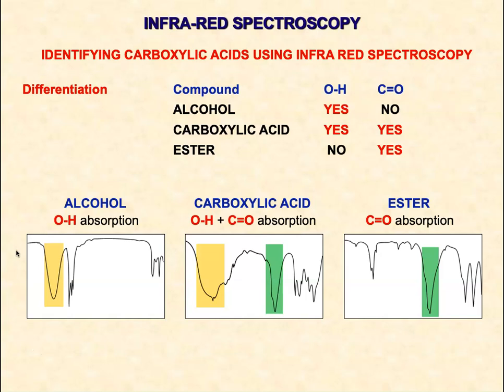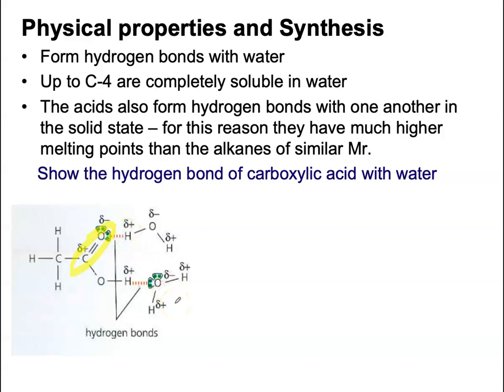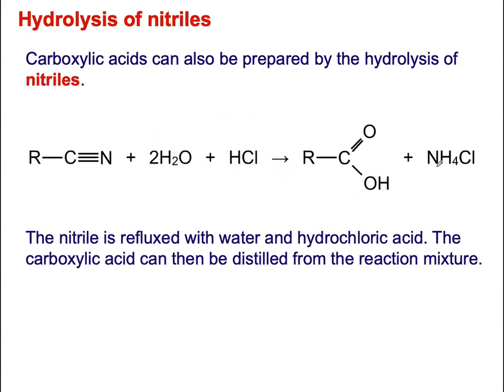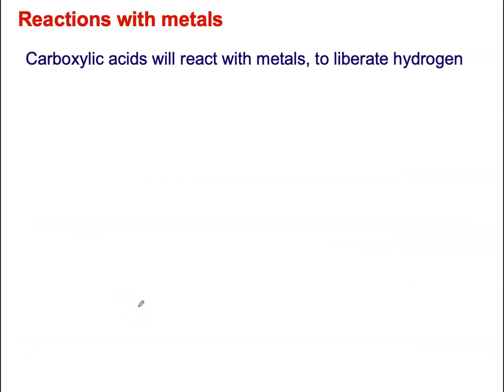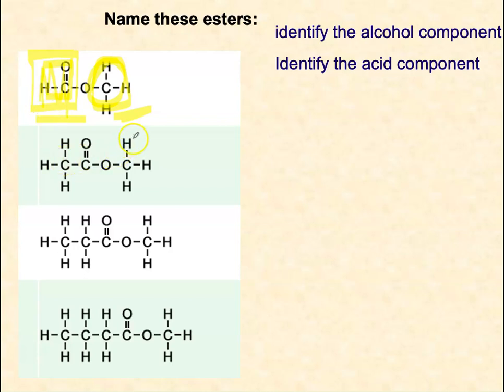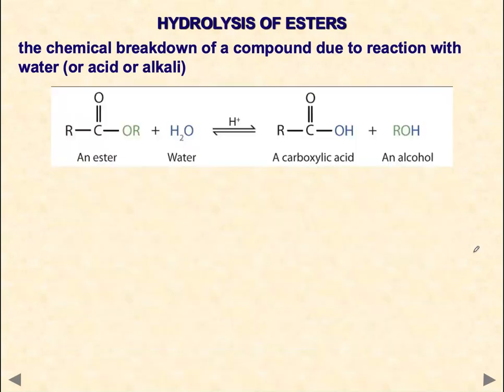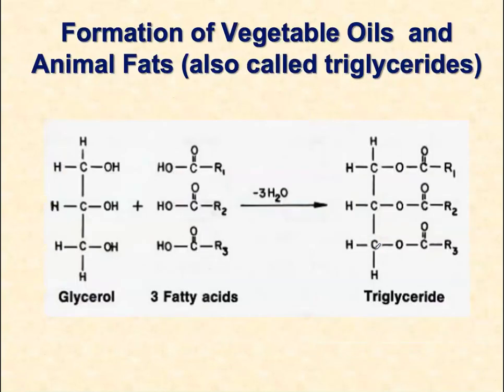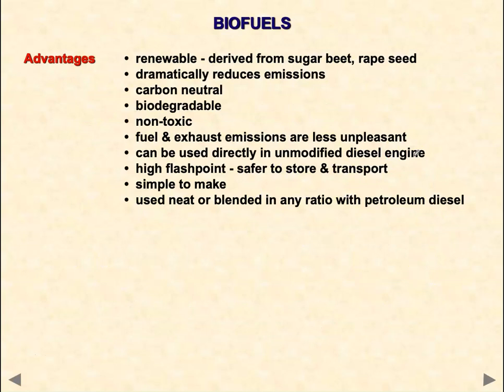Carboxylic acids and Esters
Draw the structures of carboxylic acids
Describe test for carboxylic acid
Write equations for:
  - The formation of an ester
  - Hydrolysis of ester
The formation of triglyceride in the react of fatty acid with glycerol.
Know how to form biodiesel